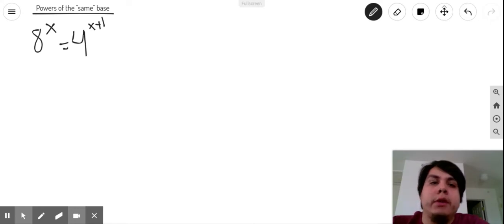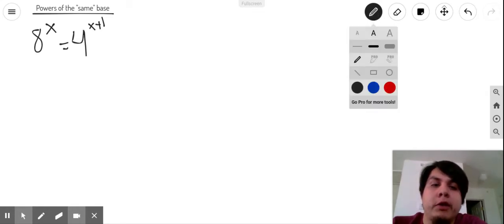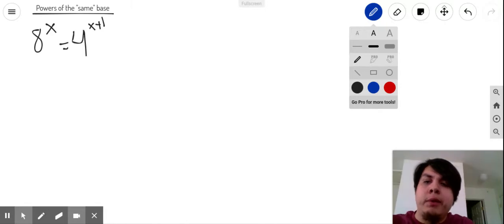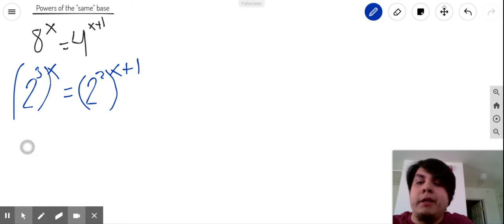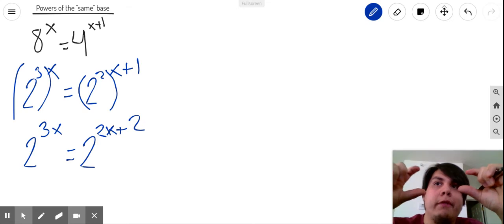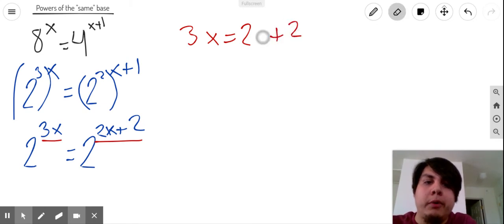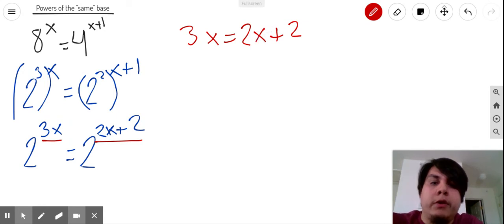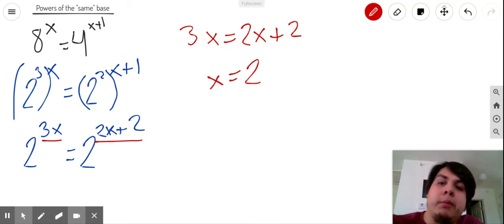Powers of the same base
Solving exponential equations by rewriting them to have the same base.